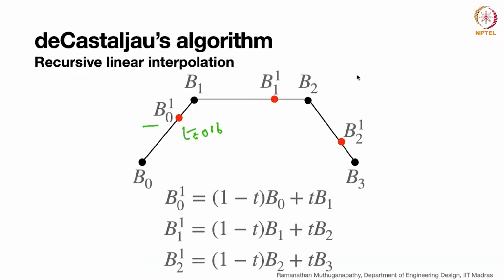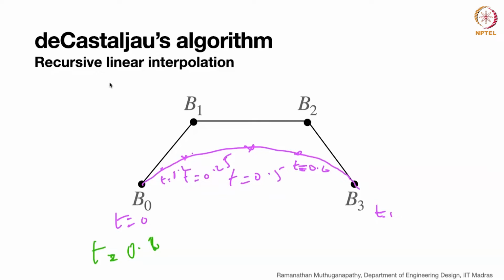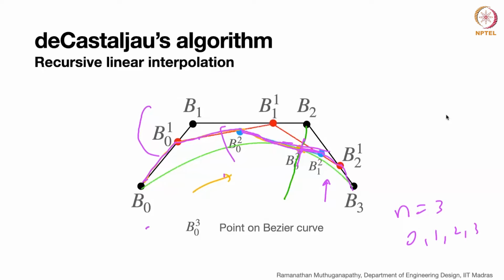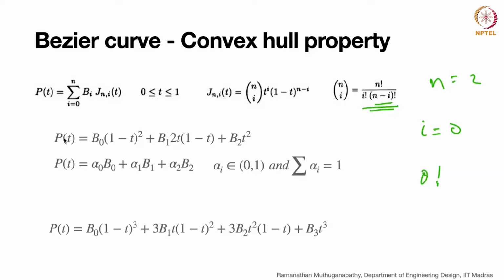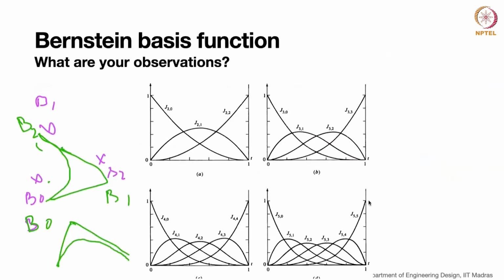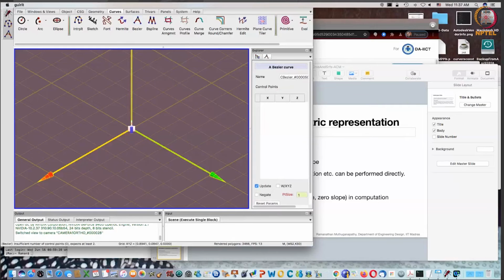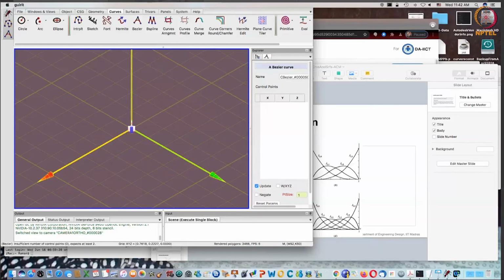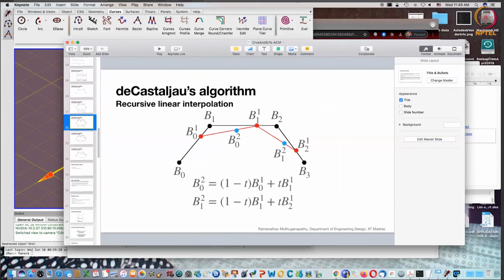Introduction To Parametric Curves and Surfaces - 3